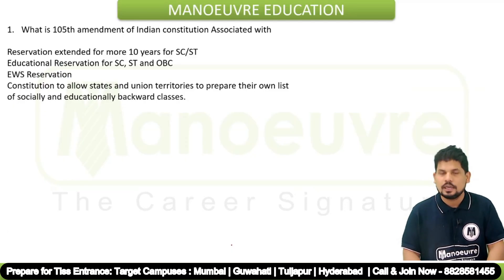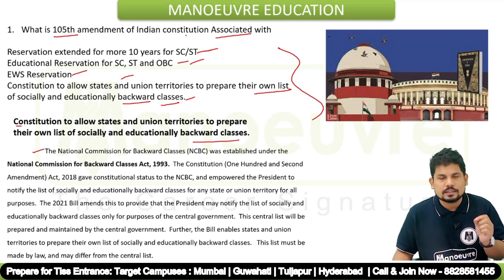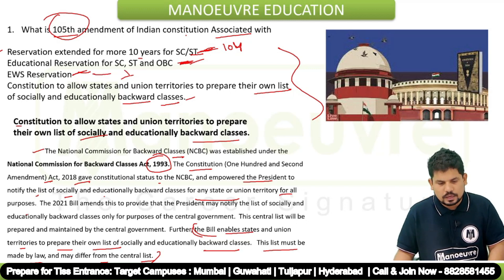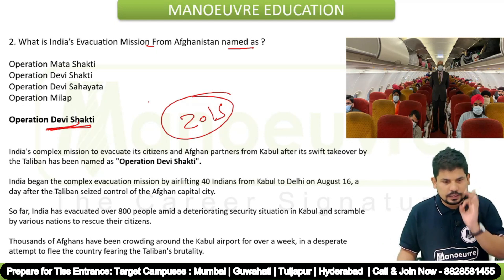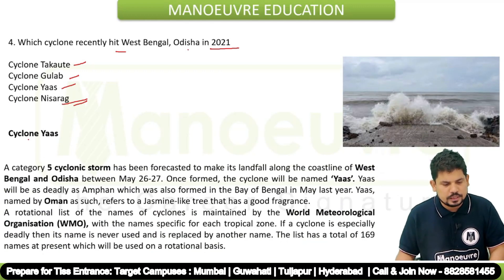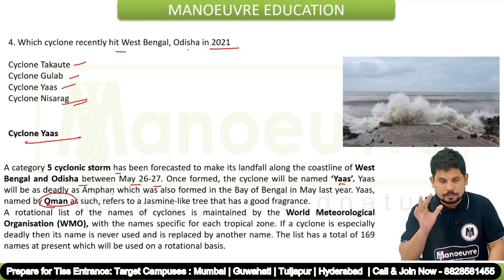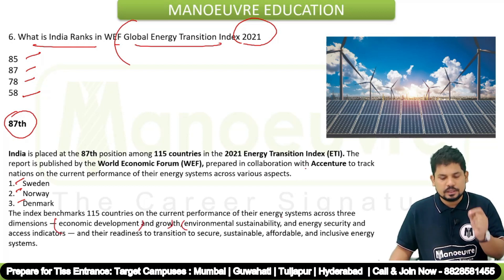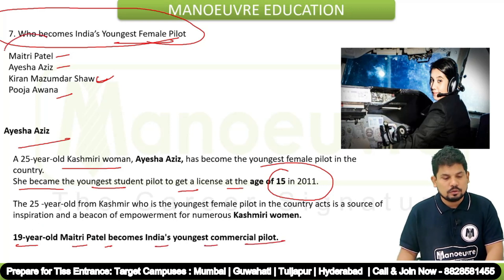TISSNET 2022 | GK & Current Affairs - Part - 2 | Guaranteed Questions...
Prepare for TISSNET - Batches Launched by Manoeuvre.
Kickstart your preparation
Call/WhatsApp on :
Manoeuvre Education

Manoeuvre Education